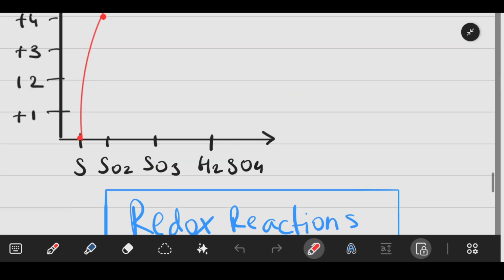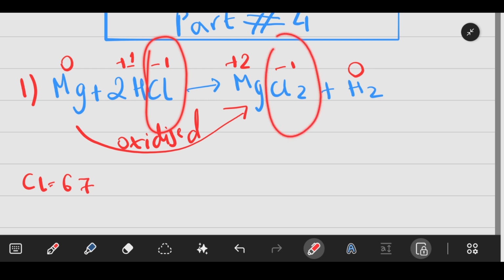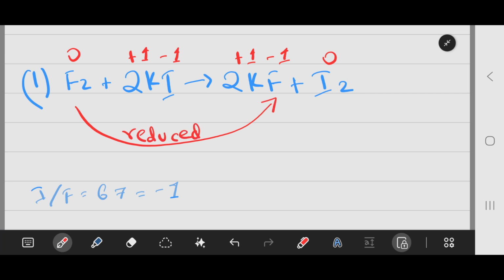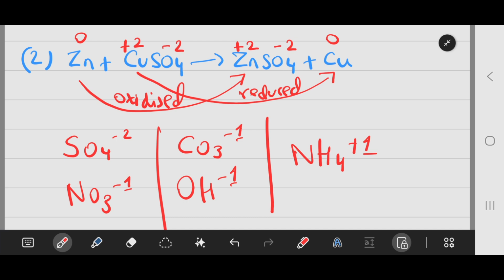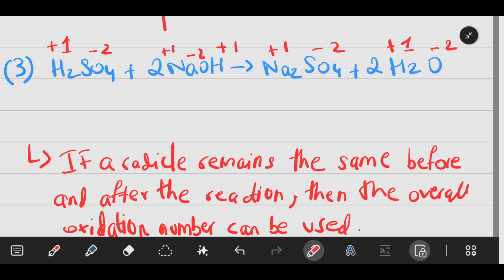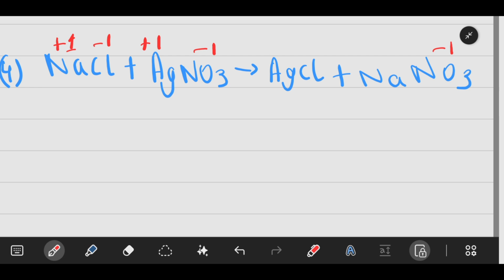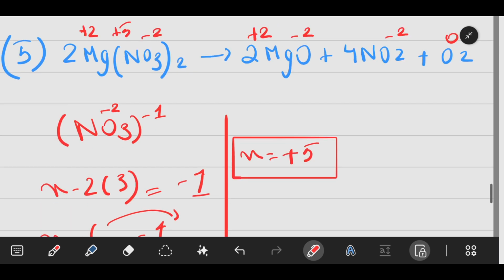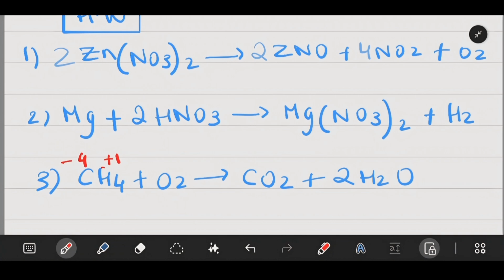Redox Reactions Involving Radicals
** WHAT'S COVERED **
1. Redox Reactions (Reduction-Oxidation)
- Discussion about radicals in redox reactions
- Non-Redox reaction
- Absence of an element in an equation

CHAPTERS
00:00 - Introduction
00:20 - Recap Of Part 3
02:50 - Assignment Solved Of Part 3
09:10 - Equations Involving Radicals
17:30 - Non-Redox Reaction Examples
22:40 - Solved Chemical Equations
28:50 - Homework Assignment